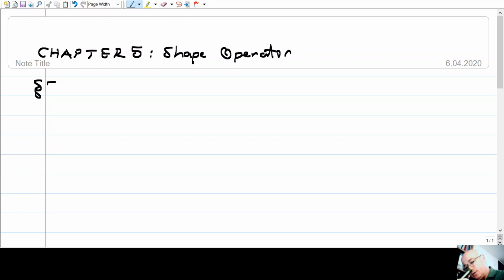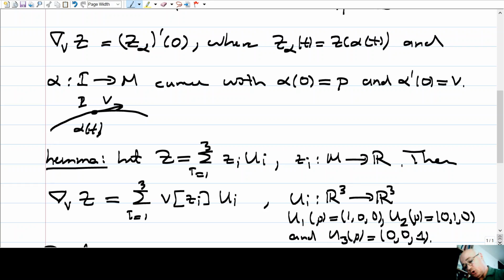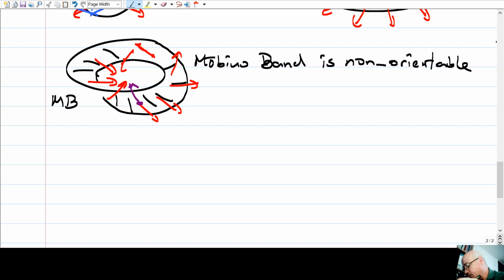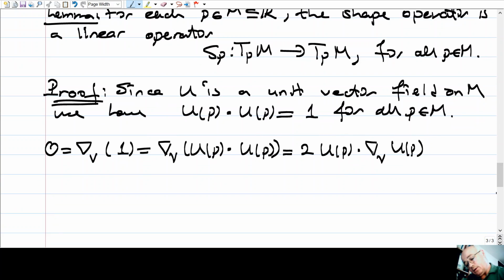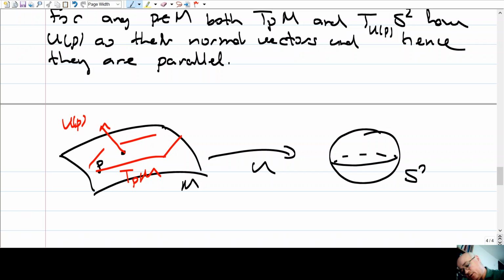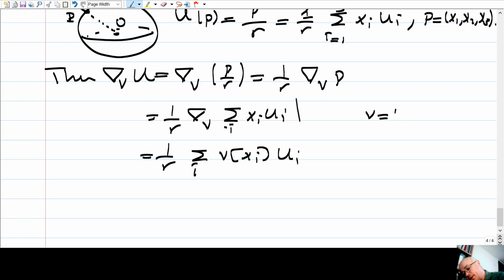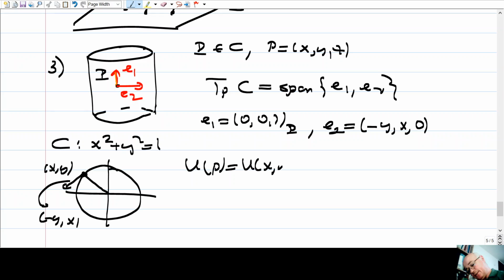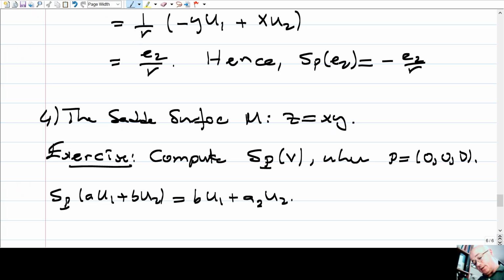Math371 - 4 - Differential Geometry of Curves and Surfaces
Section 5.1: The Shape Operator of a Surface